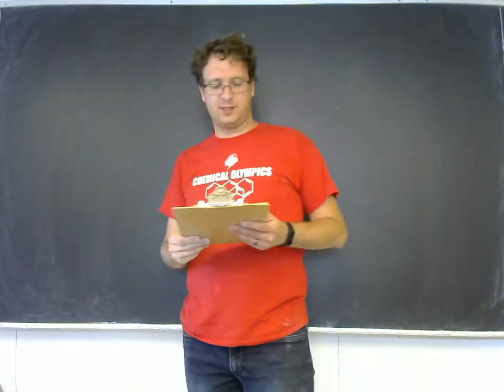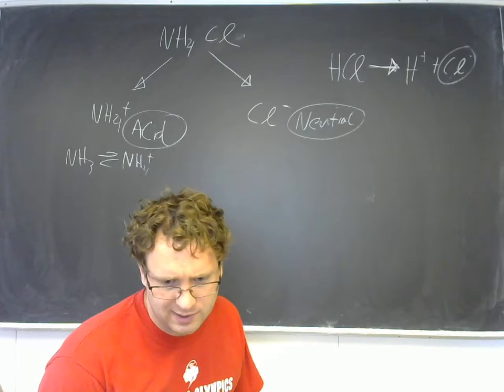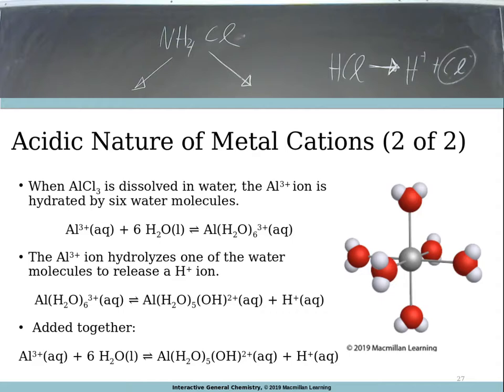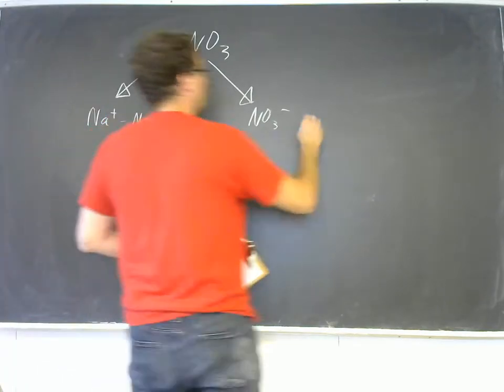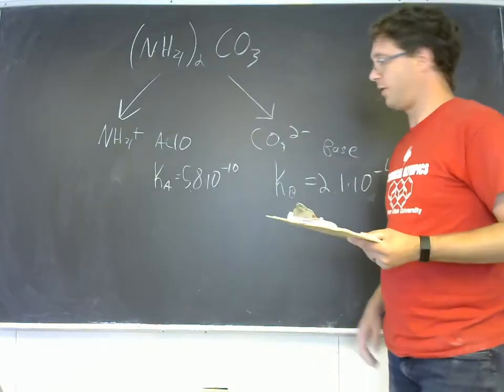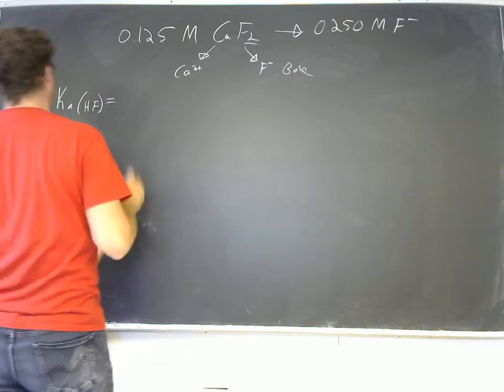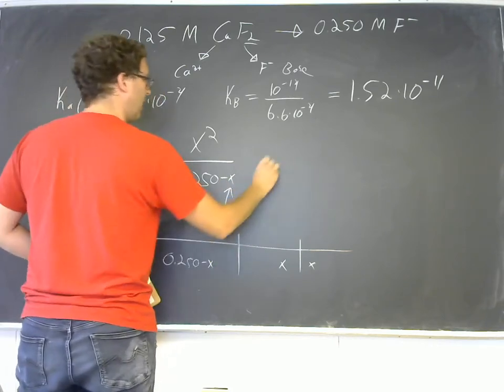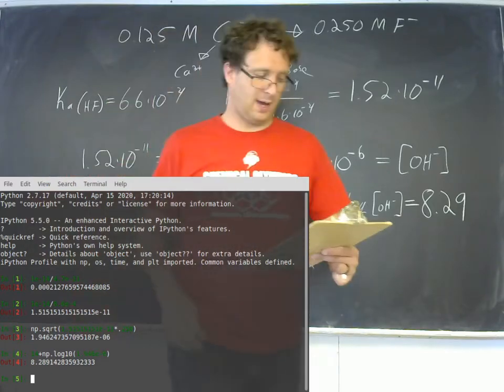1220 Lecture 16.7